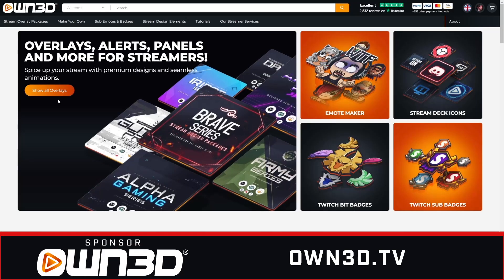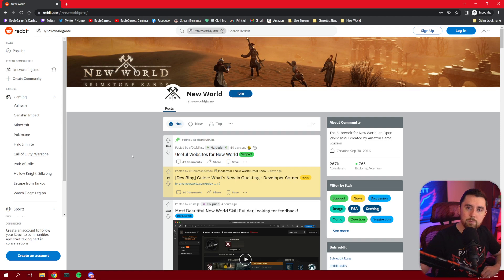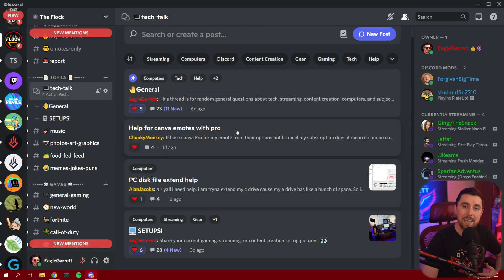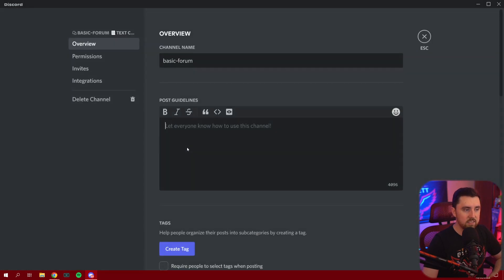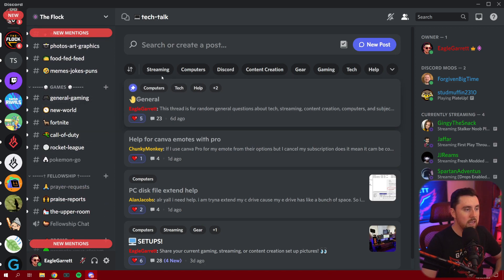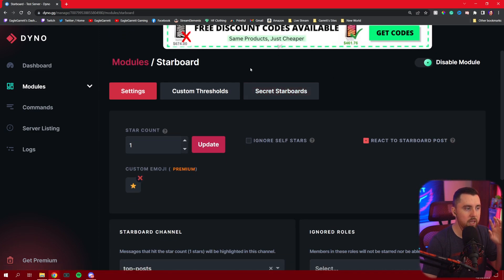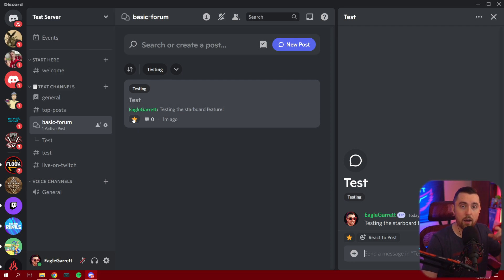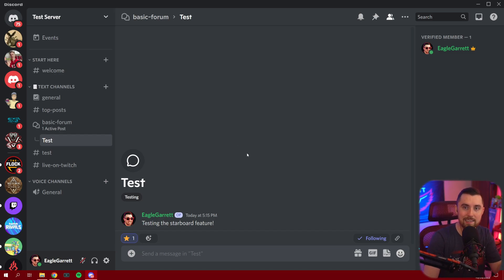How to Turn Your Discord Server Into Reddit!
Have you ever wondered how to turn your Discord server into Reddit? Well, it is now actually possible to make your Discord server function just like Reddit does including showing the top posts in your Discord server!

There is a new feature Discord has launched and is testing in all Discord servers right now called "forum channels." These new Discord forum channels basically allow you to create a channel in your Discord server where, instead of a constant thread of conversation, Discord users can make a post that people can reply to. It operates just like a Reddit thread does.

If you mix Discord forum channels with Dyno bot and the Dyno bot starboard, you will also have an up-voting system for Discord forum channel posts a lot like the upvote system on Reddit. So in this video, I'll show you how to turn your Discord server into Reddit.

OWN3D has everything you need to get your stream set up with professional graphics that look great and keep your brand consistent.

*MY STREAMING GEAR & RECOMMENDATIONS
*VIDEO RECORDED ON:

TIMESTAMPS:
00:00 - Start
00:56 - Sponsor OWN3D.tv
02:22 - Reddit Overview
03:49 - Discord Forum Channels
07:00 - Forum Channel Setup
10:51 - Dyno Bot Starboard Integration
18:05 - Final Thoughts & Outro